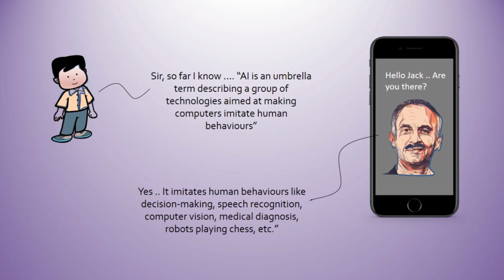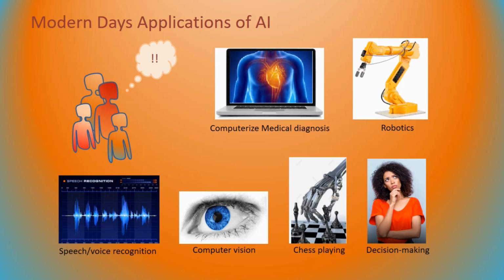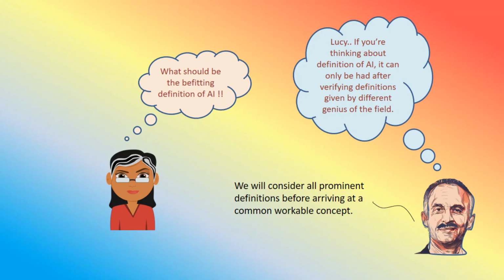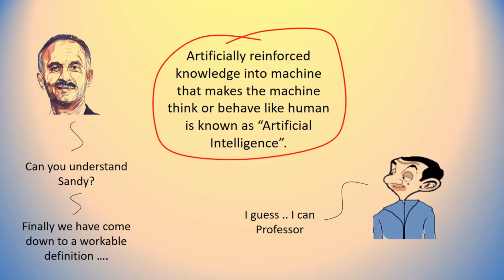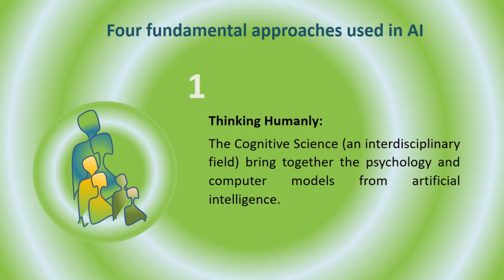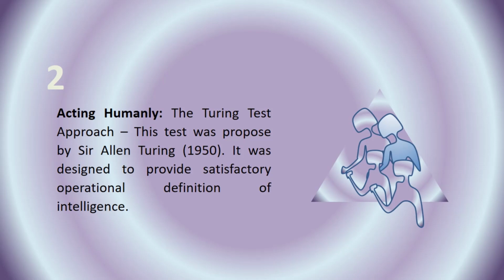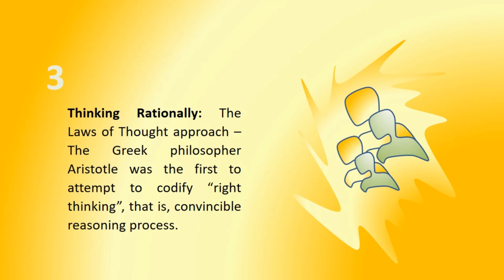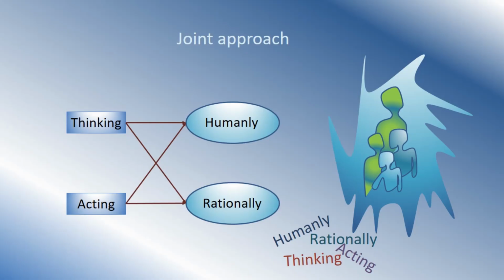What is AI?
This video is all about introduction to ARTIFICIAL INTELLIGENCE . The definitions given by intelligentsia community is tried to get converged into a single and acceptable concept. AI is examined through four basic dimensions of Human and Rational approaches amalgamating with the verbs like thinking and acting.